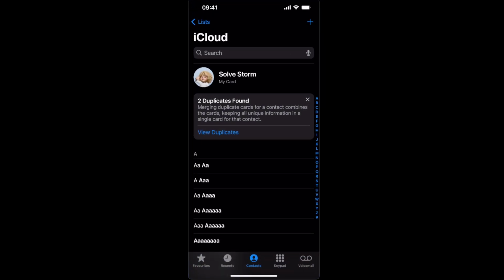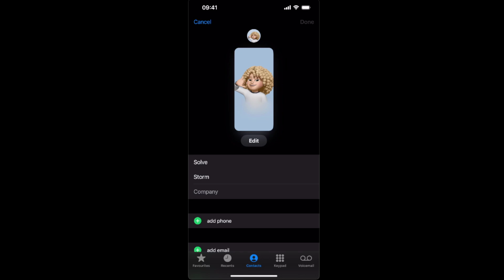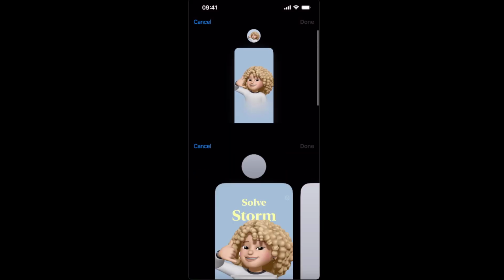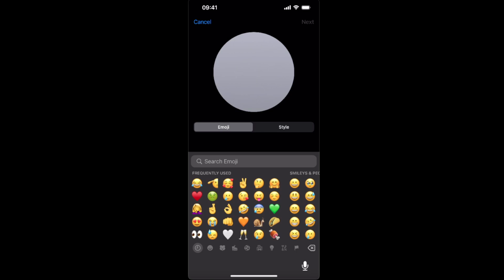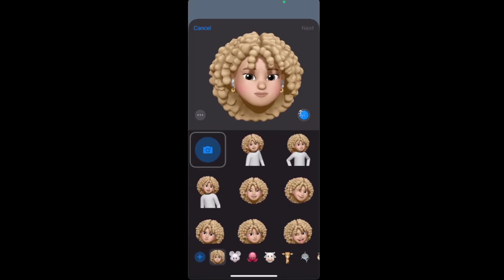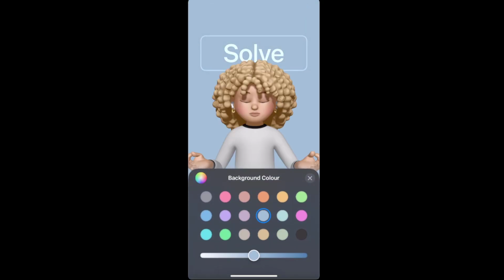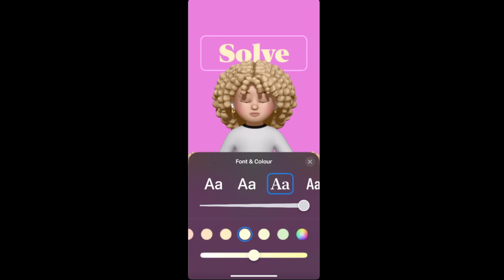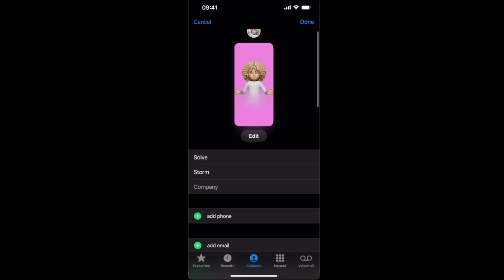How To Setup Your Name Drop on iPhone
In this video I show you How To Setup Your Name Drop on iPhone